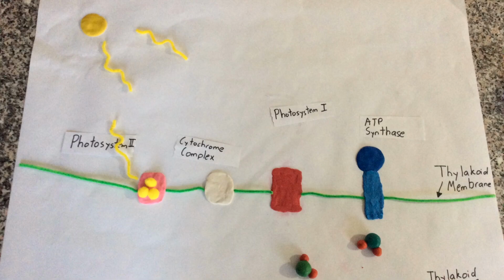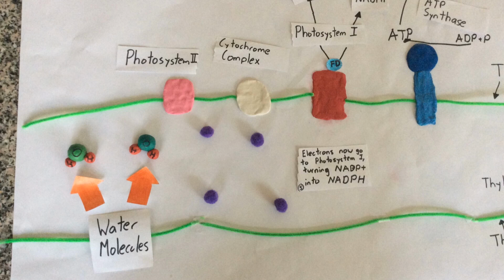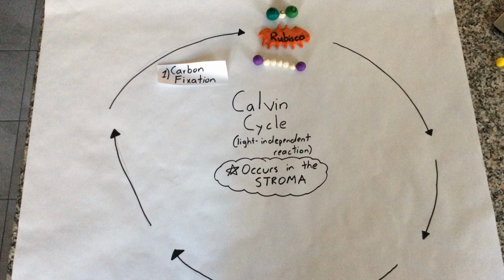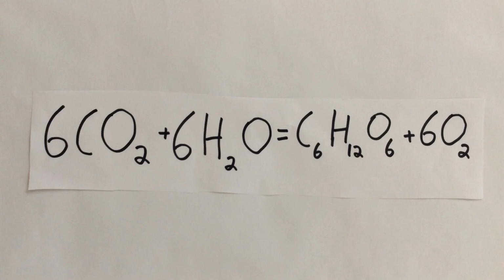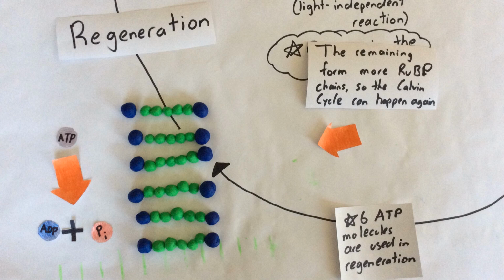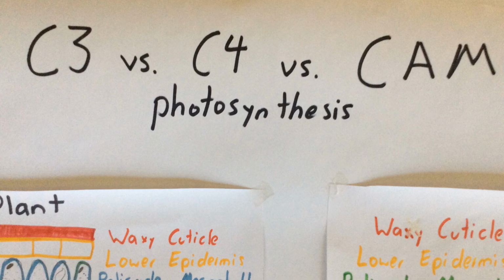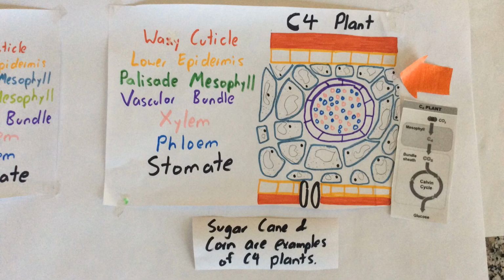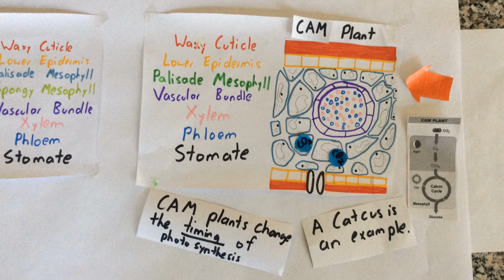Photosynthesis in Stop Motion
Photosynthesis - All Steps and processes